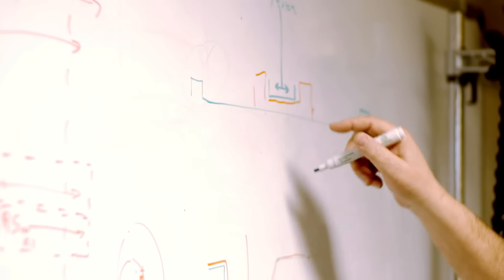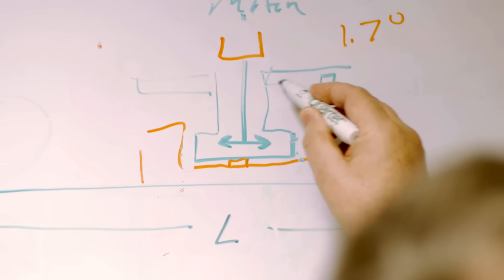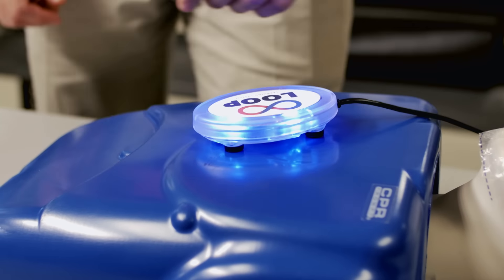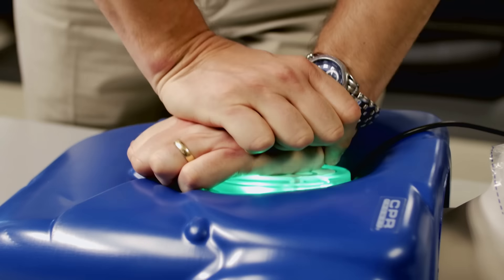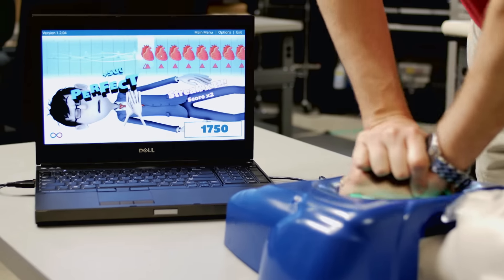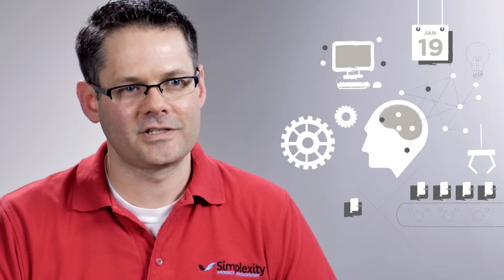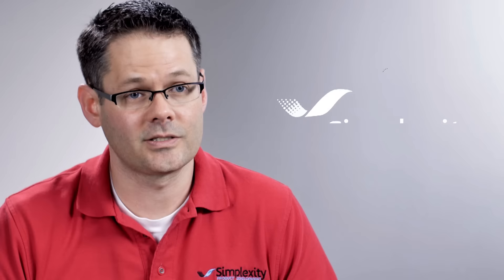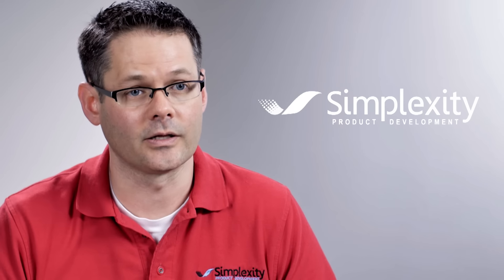How To Create A Product That Can Save Lives | Simplexity Product Development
Learn how to make the complex simple with Simplexity Product Design.

Yes. Product design can save lives.
Engineers are problem solvers, that’s what they want to do, they want to figure out how to make it work.
So to get to work on something like the CPR Loop is really great, something that is used directly to train people in CPR so that they can go out and save lives.
So to bring a mechatronic product to market, it’s a complex machine, you’ve got electrical systems, mechanical systems, computers controlling it all.
There’s so many aspects to deal with.
If you’re going to make a high-volume product, you have to drive all the cost out of the system that you can.
And getting that wrong can mean the difference between success and failure of a product.
What we do at Simplexity is we solve problems for customers.
We understand how to bring those different pieces together.
We make the complex simple so our customers can bring great product  to market.